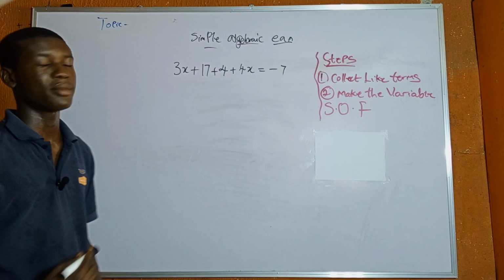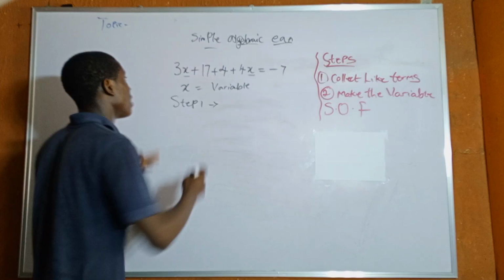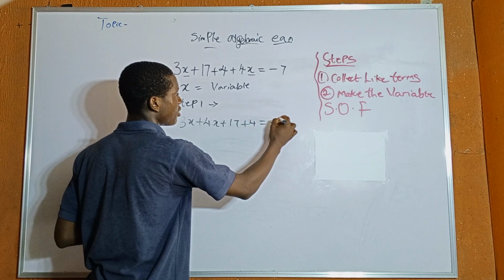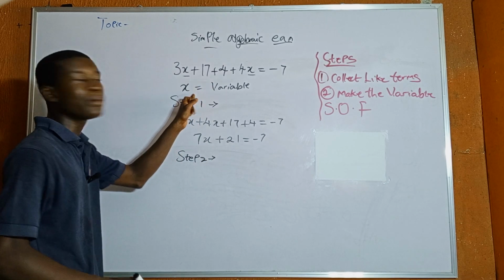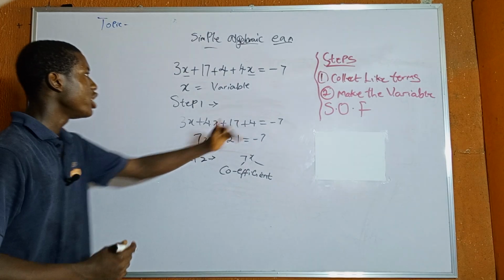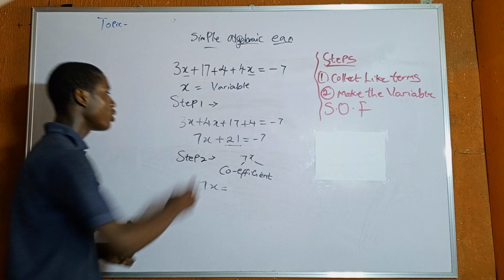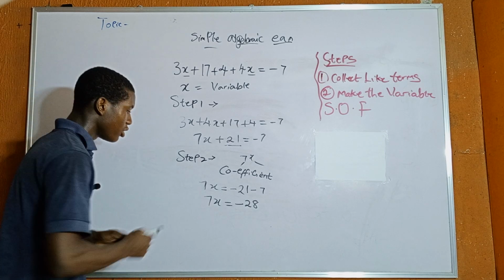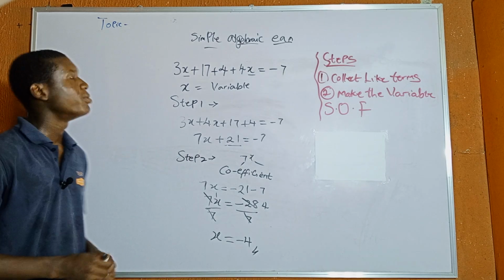Simple algebraic equations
In this informative video, we will guide you through the fascinating world of algebraic equations and help you master the fundamental concepts of simplifying them. Whether you're a beginner or just need a refresher, our step-by-step approach will unlock the secrets to solving simple equations effortlessly.

Throughout this tutorial, you'll gain a solid understanding of key algebraic principles, including variables, coefficients, constants, and operations such as addition, subtraction, multiplication, and division. We'll demonstrate how these elements combine to form simple equations which play a crucial role in various mathematical applications.

Our expert instructor will present clear and concise explanations, providing you with practical examples and methods to tackle equations confidently. With our guidance, you'll discover the techniques needed to solve equations of varying complexities, laying the foundation for your algebraic journey.

By watching this video, you'll learn how to identify and isolate variables, apply inverse operations to maintain equation balance, and strategically manipulate terms to find the correct solution. We'll empower you with problem-solving strategies, ensuring that you grasp the underlying principles behind algebraic equations.

Additionally, you'll witness real-world scenarios where algebraic equations are prevalent, demonstrating their relevance in fields like physics, engineering, finance, and everyday problem-solving. You'll gain an appreciation for the practical applications of algebra and its widespread impact on numerous disciplines.

Join us now and unlock the secrets of simple algebraic equations while developing a solid foundation for future mathematical concepts.

Begin your algebraic journey today and master basic equations that will enhance your problem-solving skills! Want to learn more?